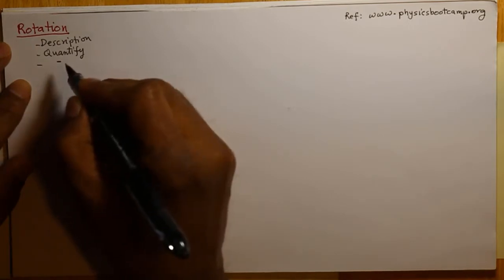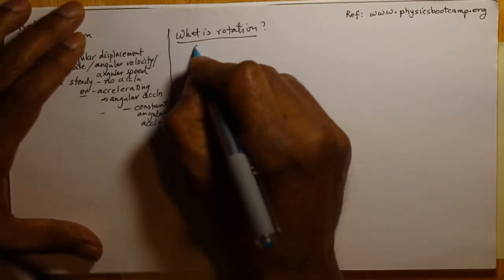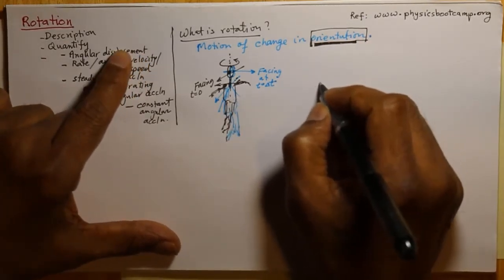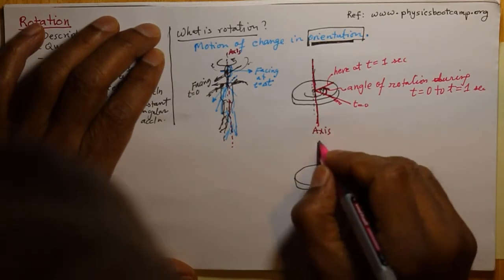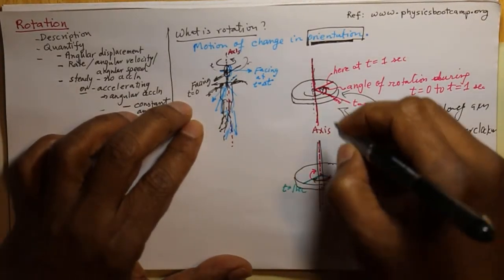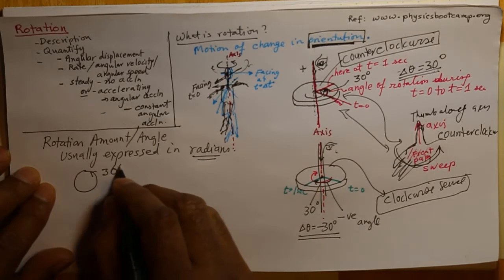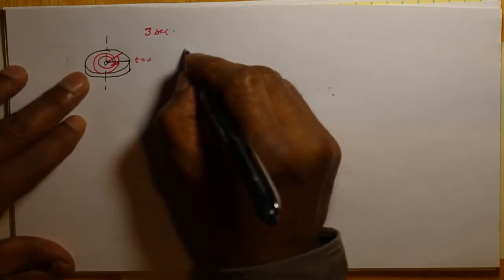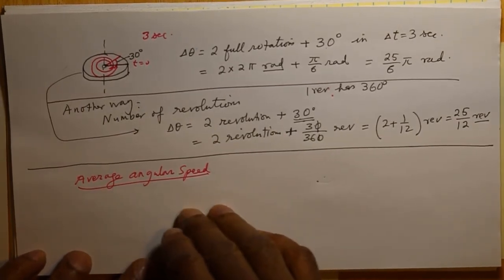Description of Rotation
Introduces basic concepts of rotation - video 1 of 4 part rotational kinematics.